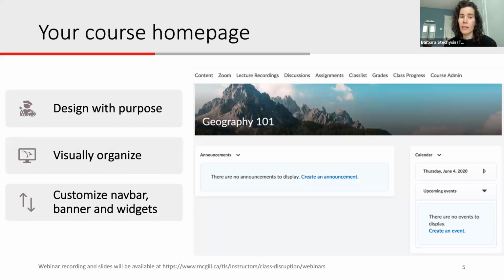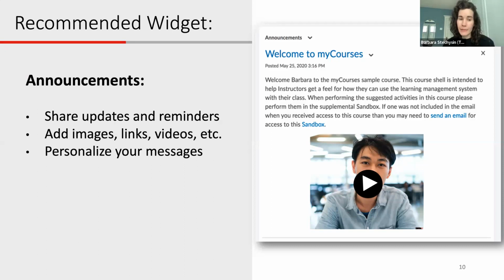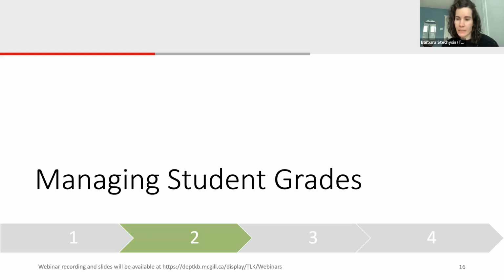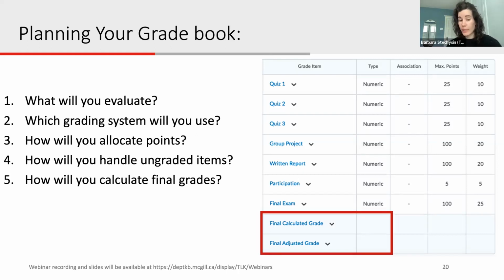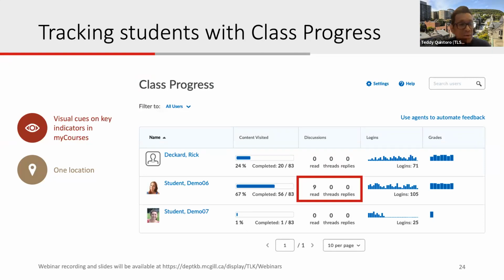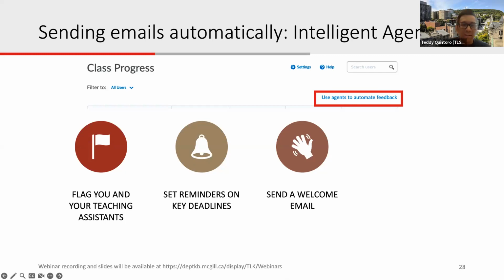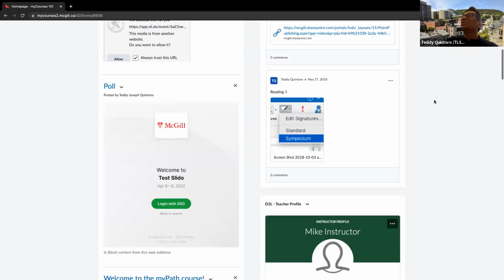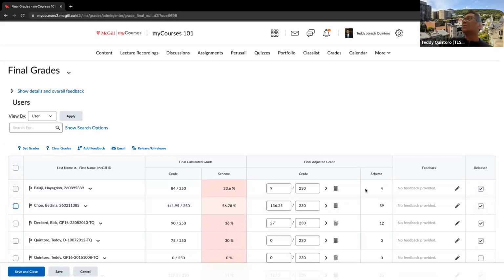Managing your course in myCourses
Join us for this webinar that will highlight the different tools and strategies to help you manage your course, communicate expectations and help your students succeed.